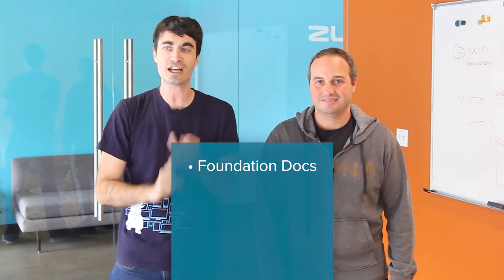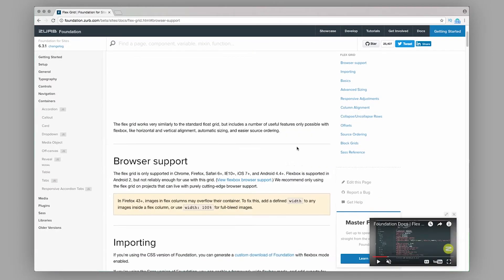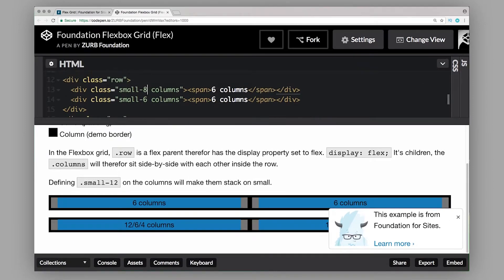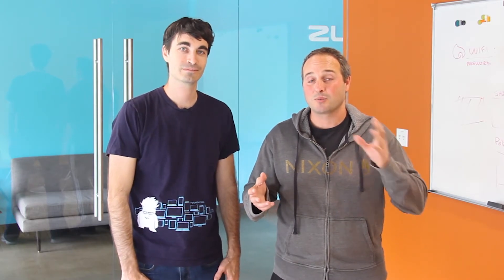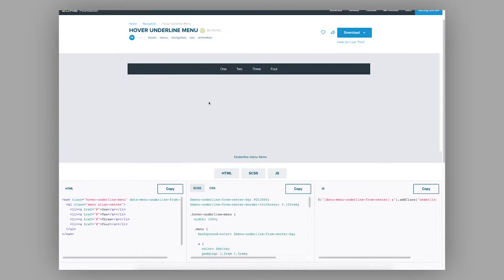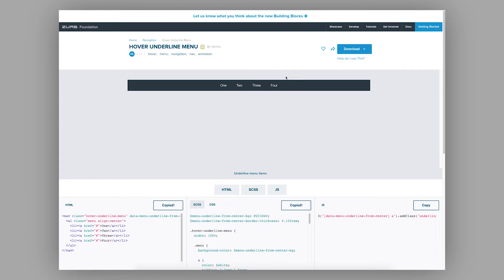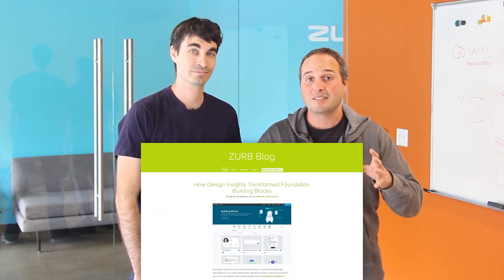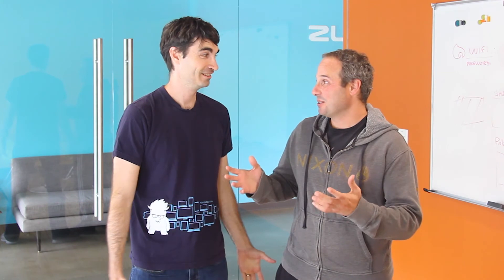Docs, Blocks, Foundation 6.4 Rocks 🎸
There has never been more growth in the Foundation ecosystem! Over the last two months, we’ve poured immense amounts of resources into creating new tools to help you better learn and harness the power of the framework while the community has gone into overdrive to push development further and create new components.